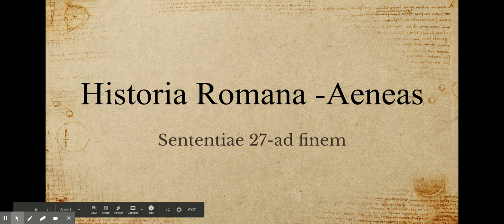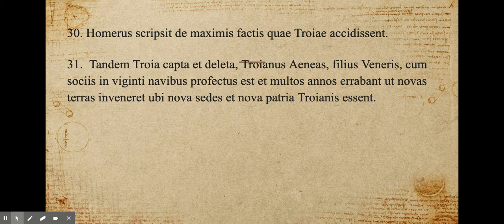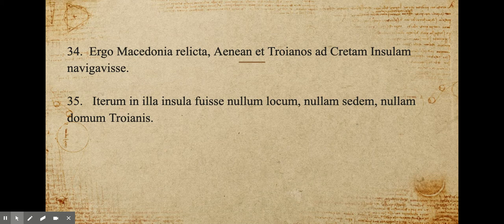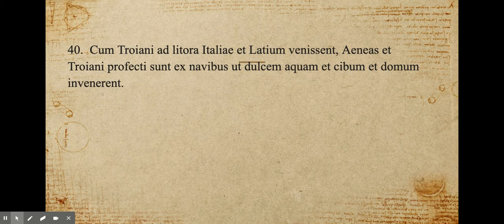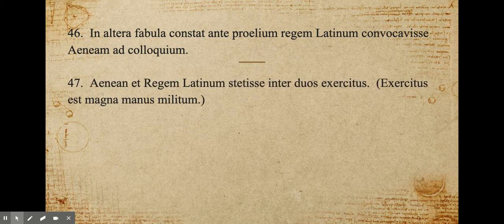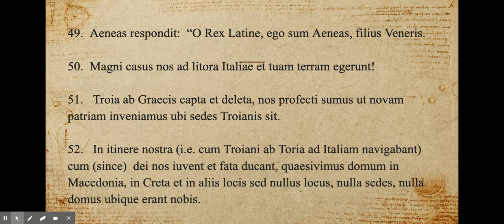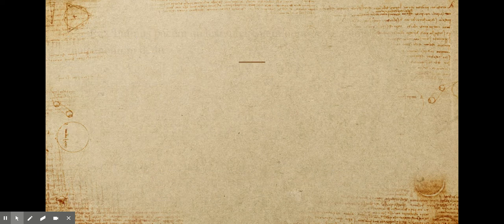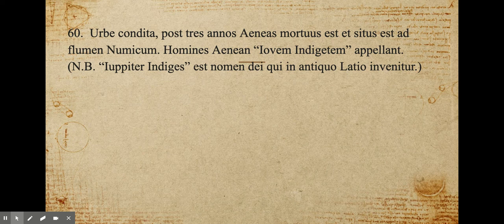Historia Romana - Aeneas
Story about the journeys of Aeneas that we went over in class